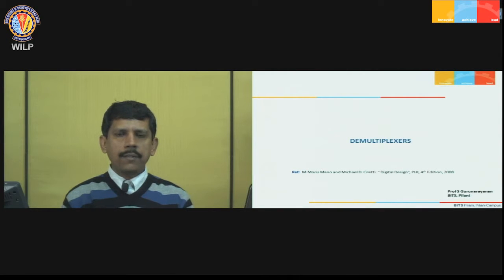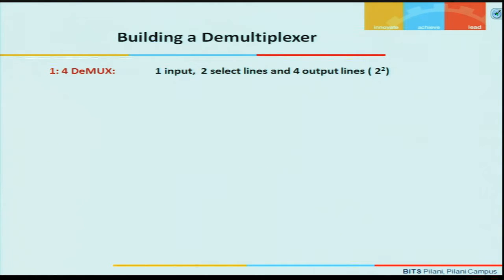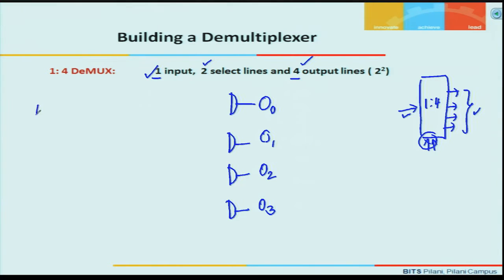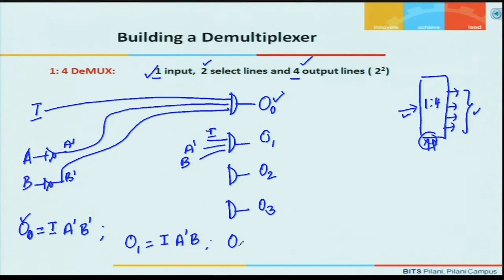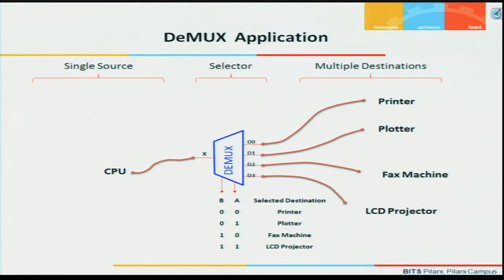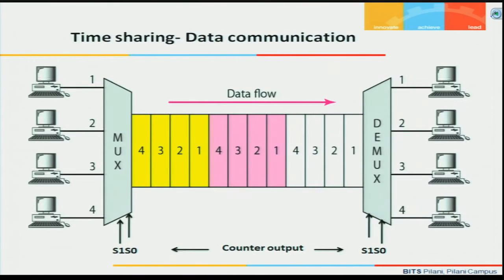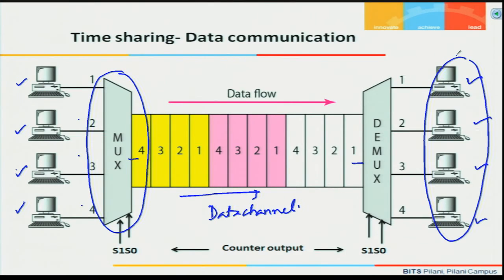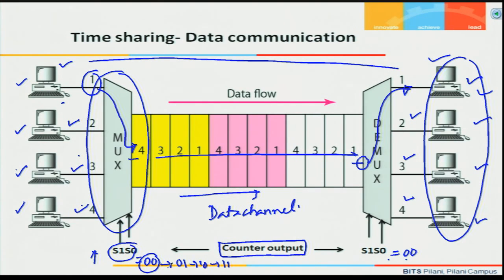DEMP_RL_2.5